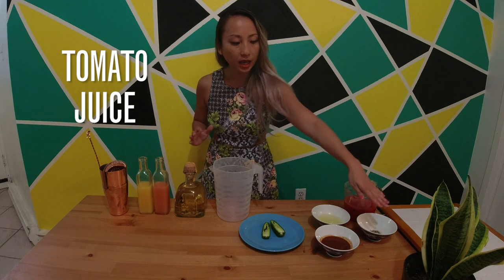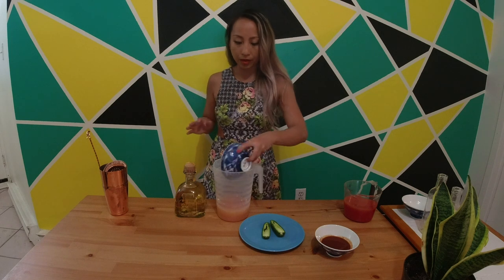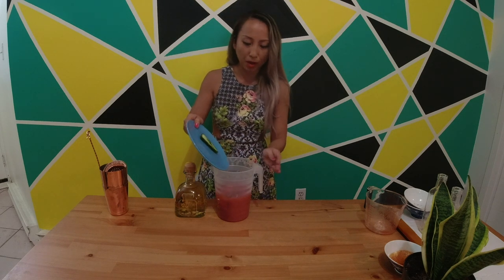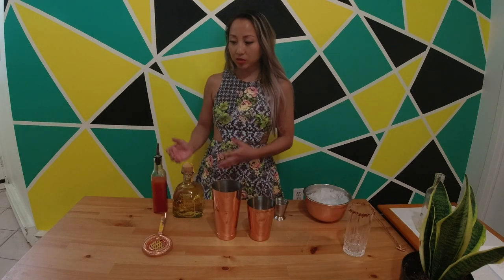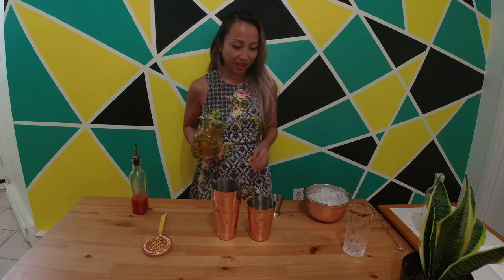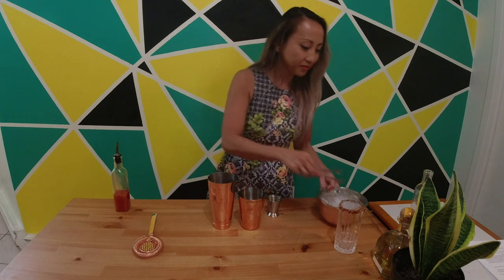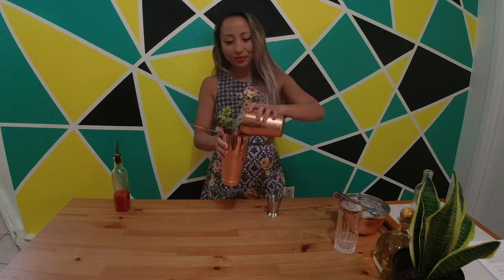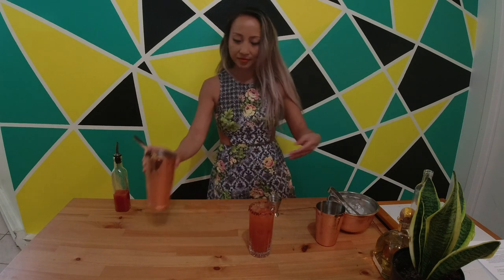Calling All Spice Lovers - This Tequila Sangrita Is For You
If you can't handle a little heat, just take the jalapeños out of your mix early - Cindy Lam (kind of). This sweet heat sangria uses Patrón Anejo a little differently than we're used to, but we love the depth of flavour in this delicious pre-batch cocktail. Paired with a playlist of Cindy's Favs - this is a perfect weekend kickoff.

What You'll Need:
- 1.5oz Patrón Anejo Tequila
- 4oz of Sangrita Mix*
*Sangrita Mix:
- 6oz Orange Juice
- 6oz Pink Grapefruit Juice
- 15oz Tomato Juice
- 2oz Lime Juice
- 2 oz of hot sauce (Tzapatio)
- 1 tsp of salt, 2tsp pepper
- 1 whole jalapeño halved with seeds

Making Your Own - 01:30
(We'll let Cindy walk you through this one)

- Lost by Frank Ocean
- Cradles by Sub Urban
- Rollin by Spice
- Dance Monkey by Tones and I
- Bandida by Paula Arenas

TURN ON NOTIFICATIONS FOR MORE RECIPES AND COCKTAILS YOU CAN MAKE AT HOME.

LIVE PASSIONATELY. ENJOY RESPONSIBLY. Share content/channel with those of Legal Drinking Age and above only.